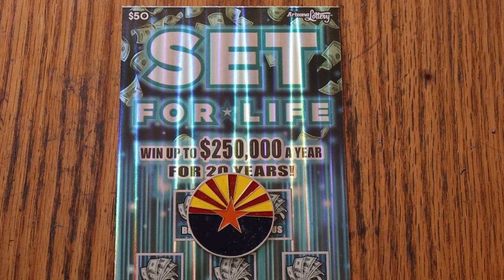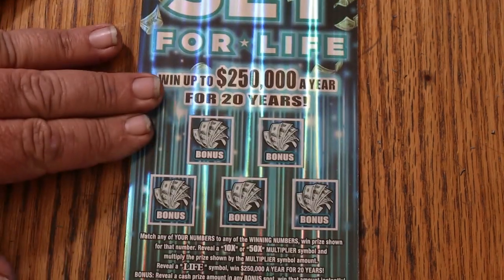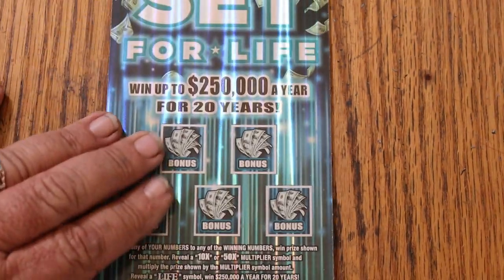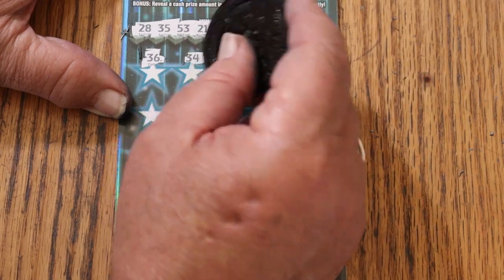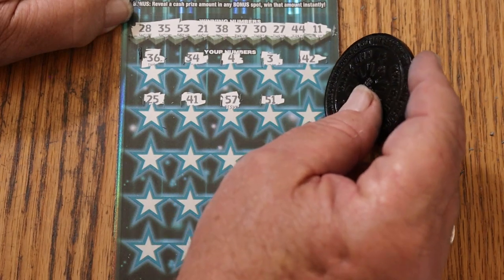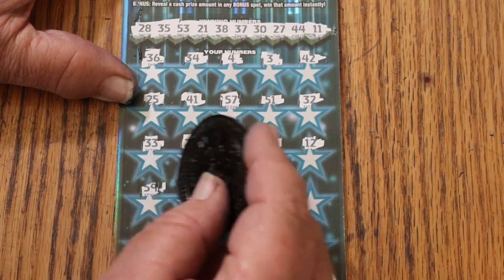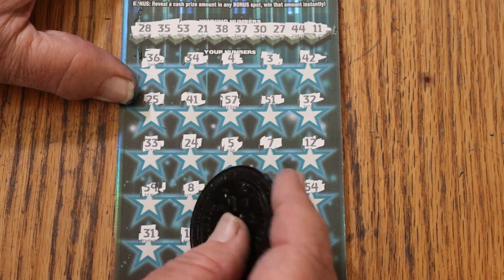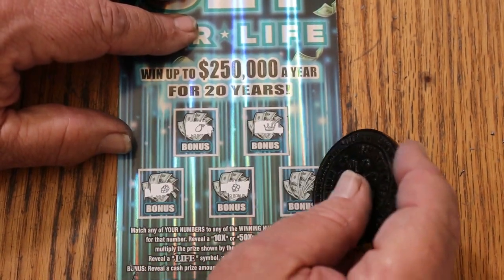💥DAY 7 $50💥SET FOR LIFE💥